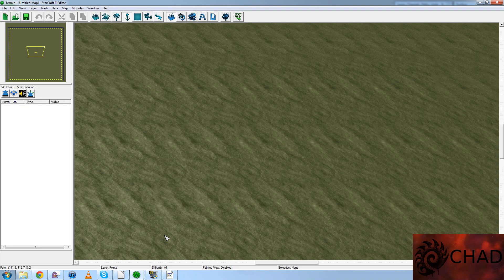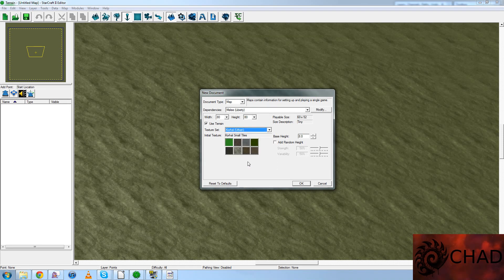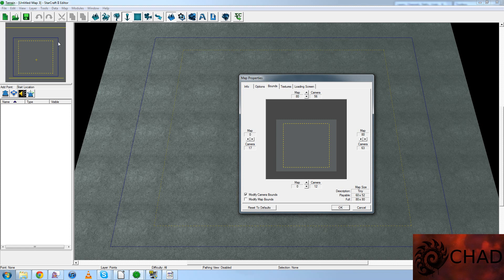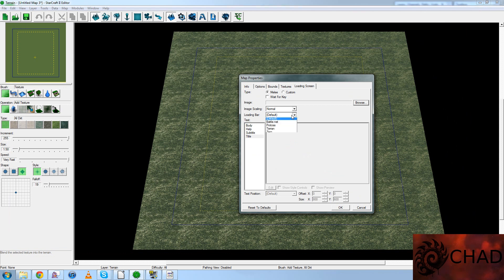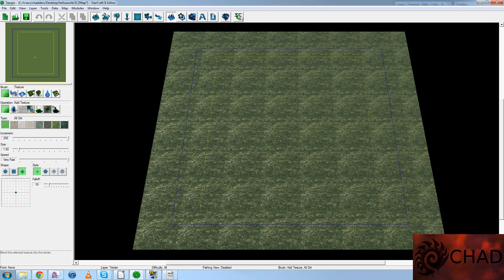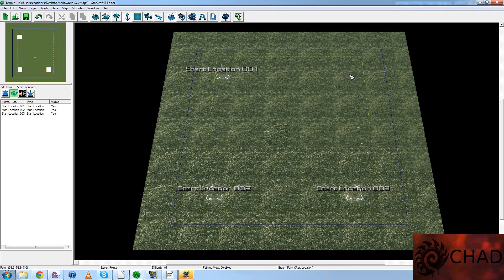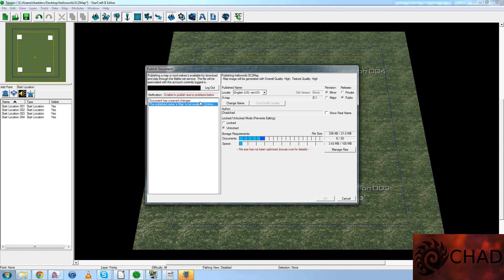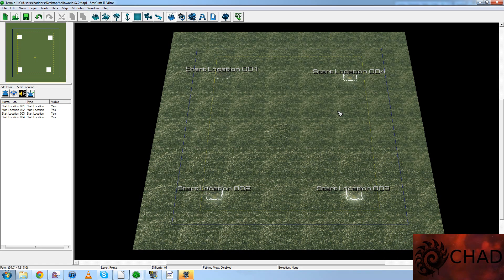SC2 map editor tutorial 2: Creating a map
Chapter 1, Tutorial 2: Creating a map

This tutorial aims to show you how to start making a map, including showing a lot of settings and file preferences that are initially ignored by a lot of new map creators. Chapter 1 is aimed at people who have little to no experience with map editors. Once a person has finished Chapter 1 they should be able to make a standard and good looking melee map.